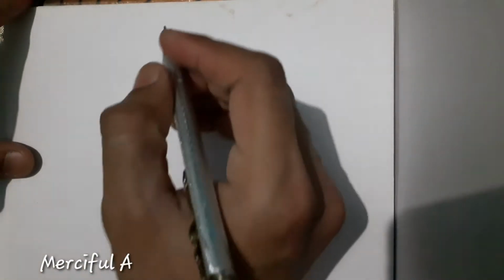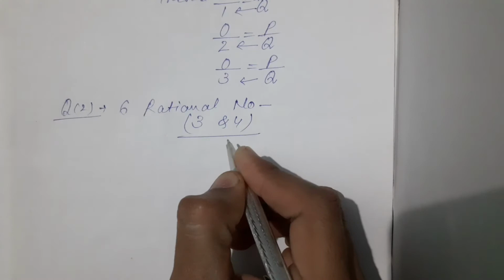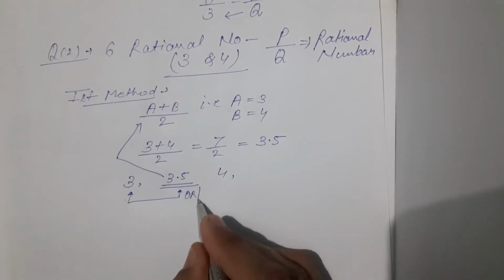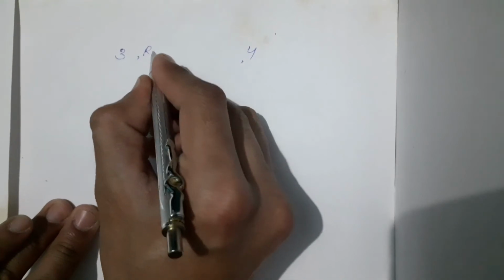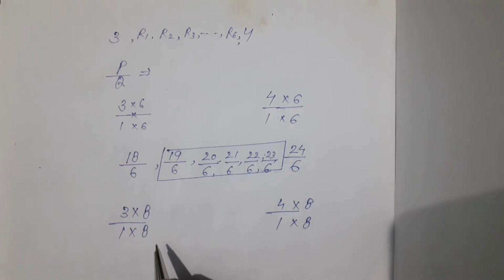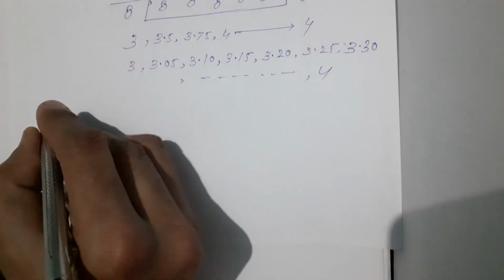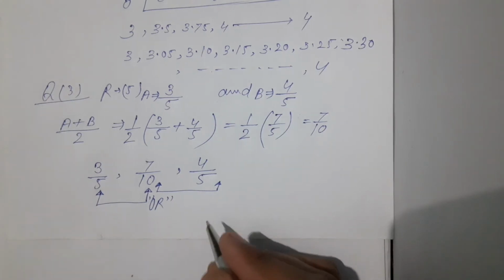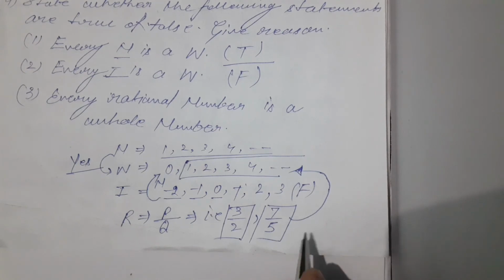Class9 Maths Ch1 Number System Ex 1.1 | How to solve numbers in number system ?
Explanation of all questions of ex 1.1 new series

Number system is the most important topic in mathematics.
In every competitive exams lots of questions are asked from this chapter. So this chapter is most important for future points of view.

Your Queries may be -

1. Number system class 9 maths Ncert chapter 1 exercise 1.1

2.  9th class free classes

3. Number system |CBSE class9 | Maths | chapter 1

4. Number System lecture 1

5. Number system solutions

6. Ncert maths class 9 complete chapter

7.  Number system concept | Best explanation with digits.

8. Chapter 1  Number System all questions from exercise 1.1